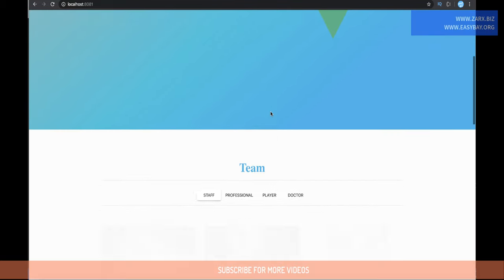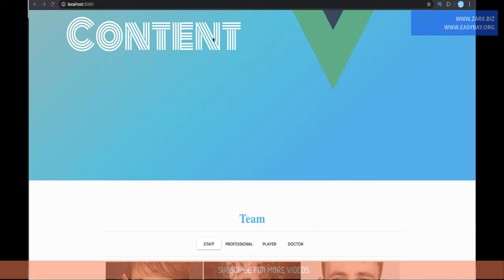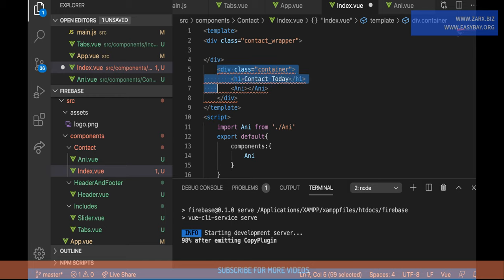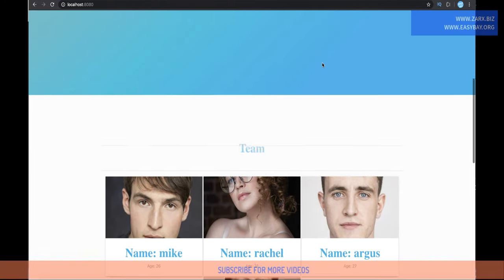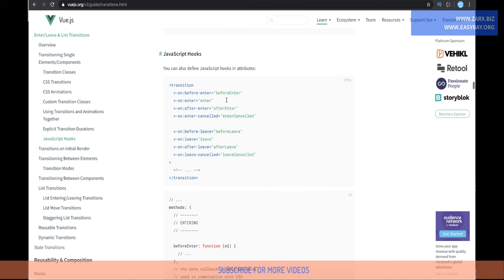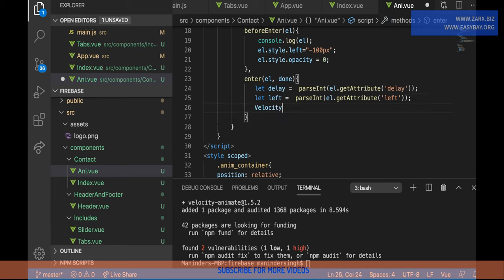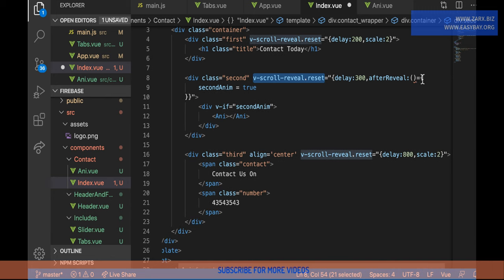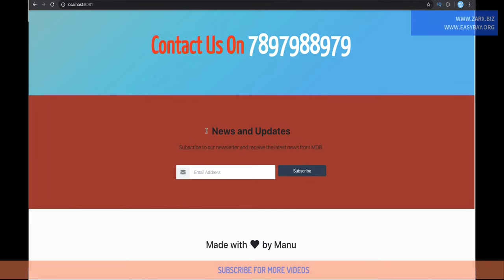Vue scroll reveal and Velocity Animation - Vue Template Project #6 ( 2020 )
In this video we are going to add animation on page scroll. We are creating a template using Vuejs and Firebase so to add this animation we are going to use Vuejs packages.
Vue scroll reveal package we are going to use along with Velocity.js to make awesome animation.

ZarxBiz is a YouTube channel that focuses on teaching beginner and advanced courses in various multimedia related skills.
We plan to make tutorials available on programming, video production, animation, graphic design, and on software such as the Building Websites.

CSV Import in Laravel Playlist ( WIll Import WordPress Posts to CSV file then In Laravel Project ) :

Hi this is manu (Know More and get In touch with me here ):

Follow Us